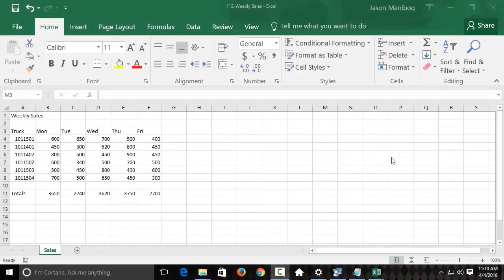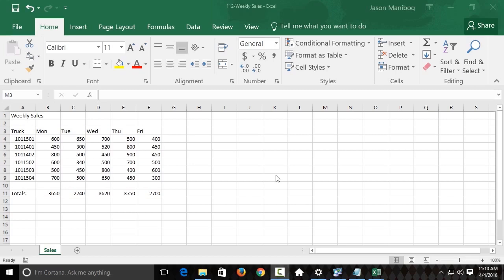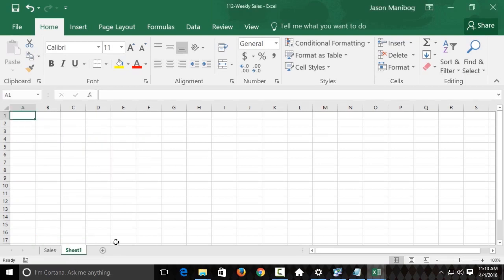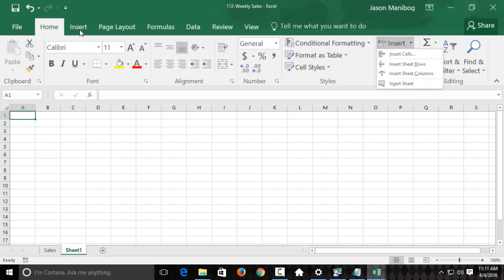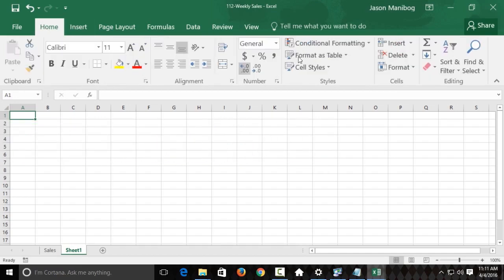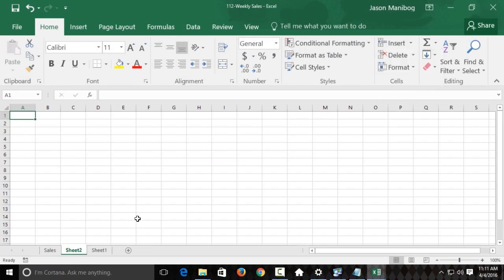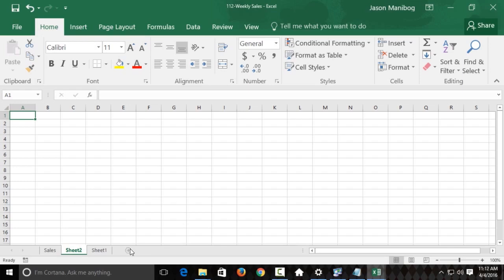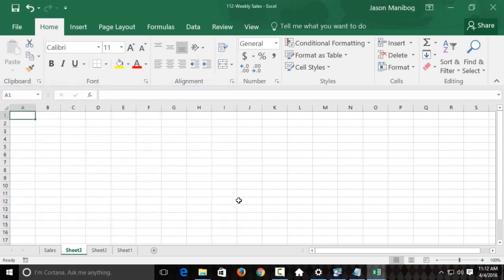Add a Worksheet Excel 2016 Full Tutorial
The course covers all the basics of Excel 2016, starting with an introduction to the software and its interface, and progressing to more advanced features such as creating and formatting worksheets and workbooks, adding data, managing data using sorting and filtering, and working with formulas and functions.

By the end of the course, students will have a solid understanding of how to create and manage worksheets and workbooks in Excel 2016, and be able to apply these skills to their own projects and tasks.

The course includes step-by-step video tutorials, practical exercises, and quizzes to reinforce learning. Students will also have access to downloadable resources such as practice files and cheat sheets to help them apply their newfound knowledge in real-world scenarios.

Whether you are a student, a professional, or someone who wants to improve their Excel skills, "Tour of Excel Create Worksheets and Workbooks Excel 2016 Full Tutorial" is an excellent starting point to learn the fundamentals of this versatile software.

"Introduction to Excel 2016 Full Tutorial" is a comprehensive course designed to teach beginners how to use Microsoft Excel 2016, a powerful spreadsheet software used in a variety of industries for data analysis, financial modeling, project management, and more.

The course covers all the basics of Excel 2016, starting with an introduction to the software and its interface, and progressing to more advanced features such as formulas, functions, charts, and pivot tables. By the end of the course, students will have a solid understanding of Excel 2016 and be able to create and manipulate spreadsheets with ease.

Whether you are a student, a professional, or someone who wants to improve their Excel skills, "Introduction to Excel 2016 Full Tutorial" is an excellent starting point to learn the fundamentals of this versatile software.